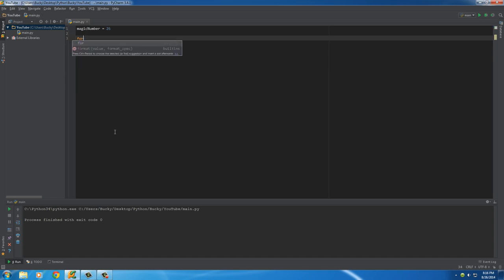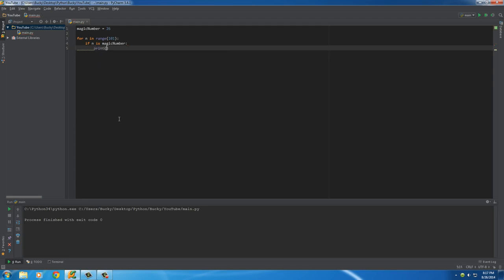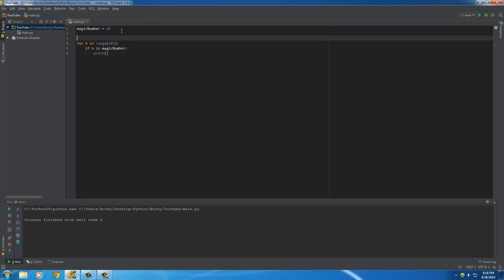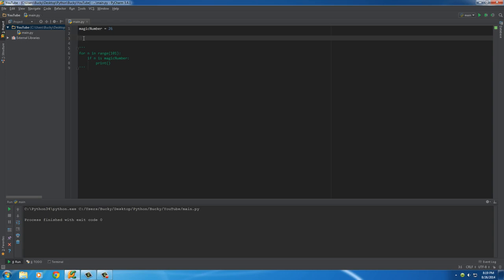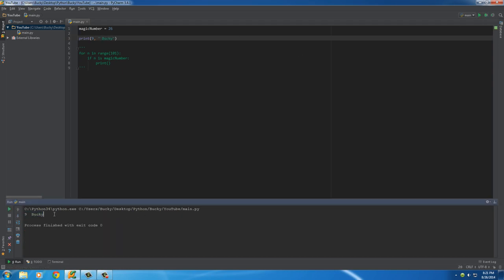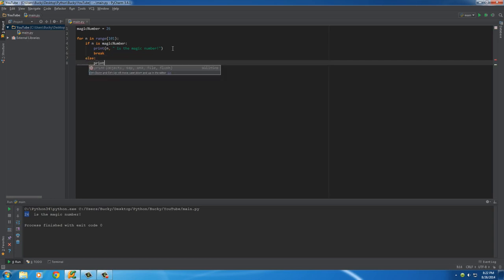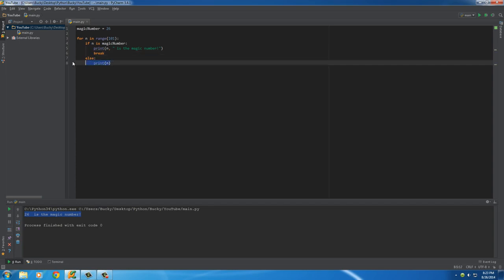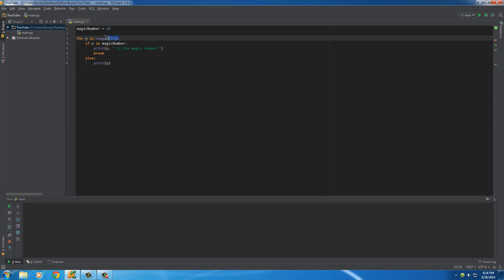10 Python Programming Tutorial - Comments and Break